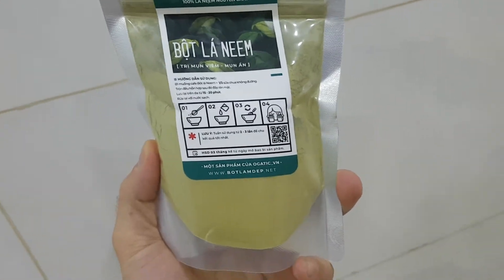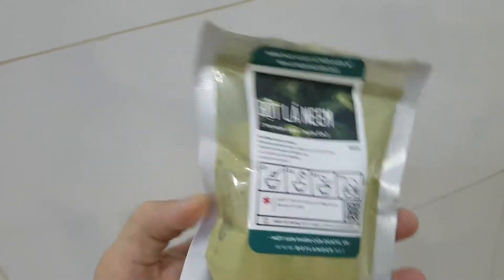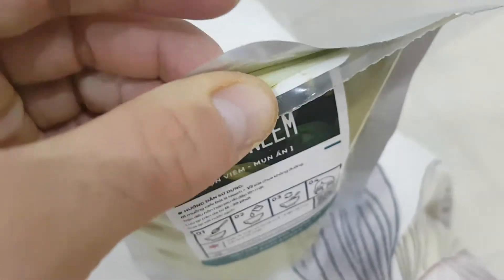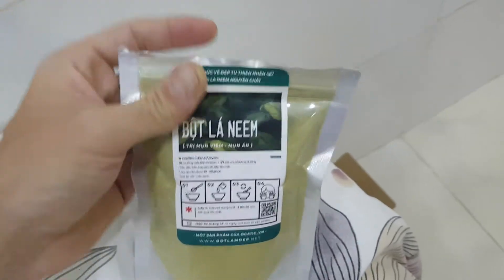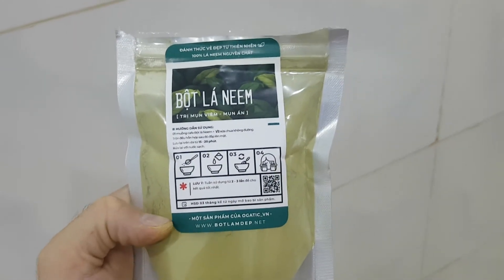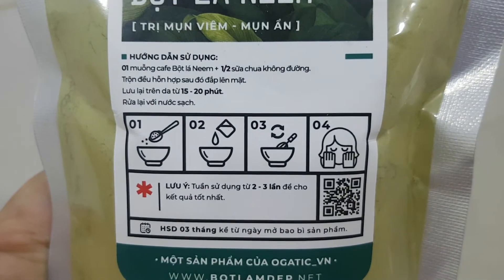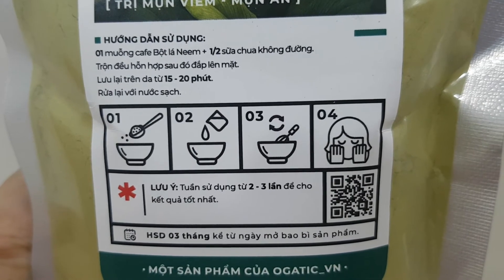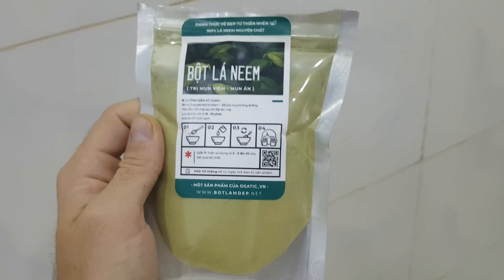Nuovo prodotto NEEM leafs powder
il nuovo prodotto di oggi is called NEEM leafs powder very good for health if not abused